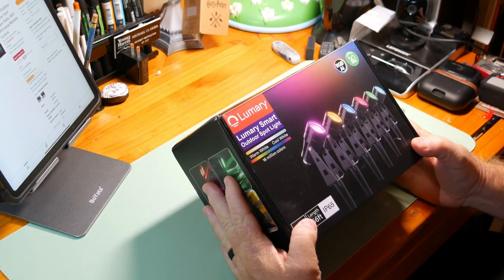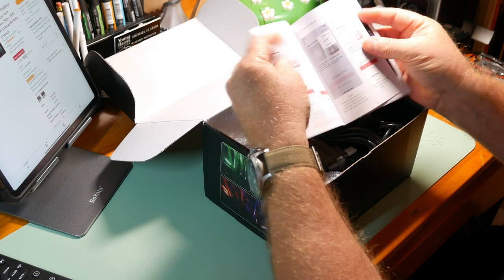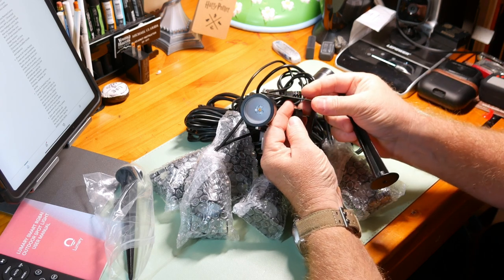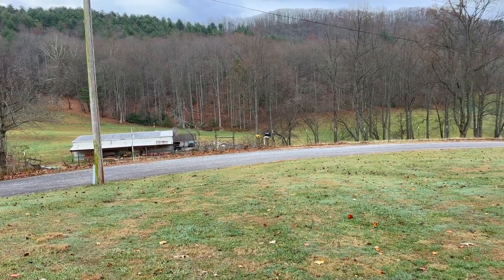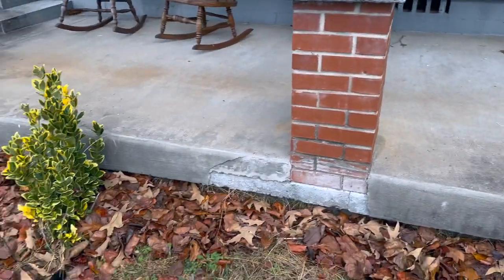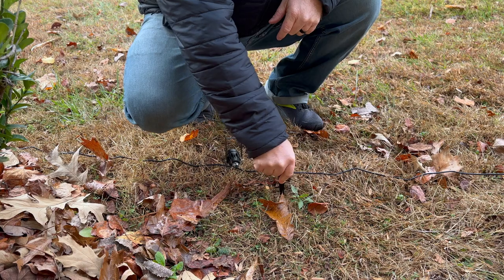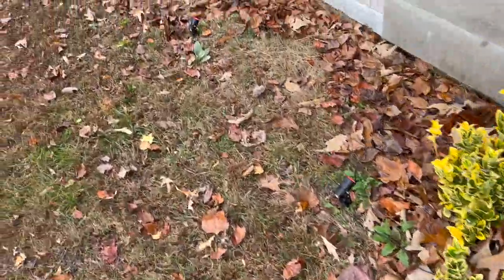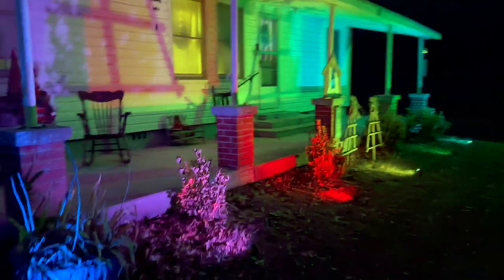Lumary 6 piece LED light kit review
This is a review of the Lumary 6pc outdoor LED light kit. It was a delight to install and use on my home. Not much of an art video...but still a ton of enrichment to add to your life.